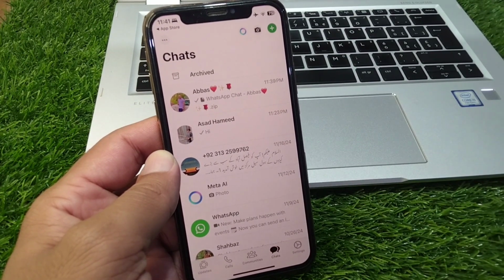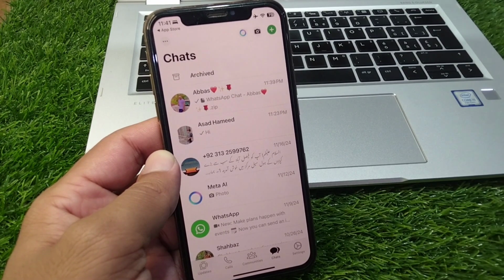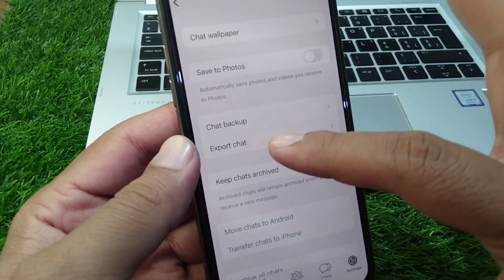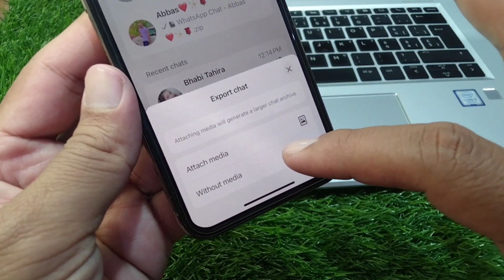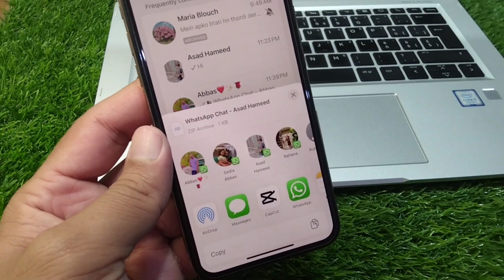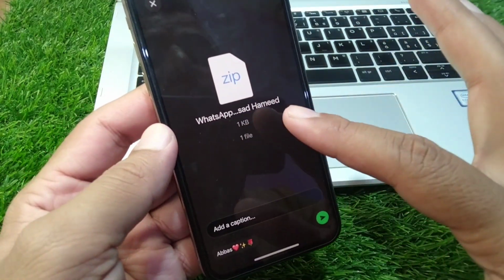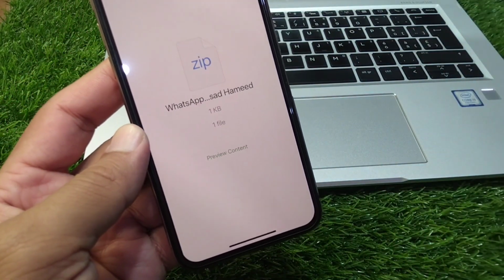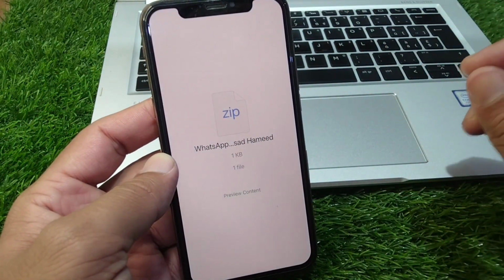How to Recover WhatsApp Messages Without Backup in iPhone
Hi Everyone, After watching this video you will be able to know " How to Recover WhatsApp Messages Without Backup in iPhone ". So get rid of this problem and enjoy your device.

recover whatsapp messages without backup,
recover whatsapp messages without backup iphone,
recover whatsapp messages without backup ios,
recover whatsapp messages without backup 2025,
how to recover whatsapp chat without backup in iphone,
how to recover whatsapp deleted messages without backup in iphone,
how to recover whatsapp messages without backup in new iphone,
how to recover whatsapp business chat without backup in iphone,
how to restore whatsapp messages without backup iphone,
how to get back whatsapp chat history without backup in iphone,
how to recover deleted whatsapp messages without backup on iphone 2025,